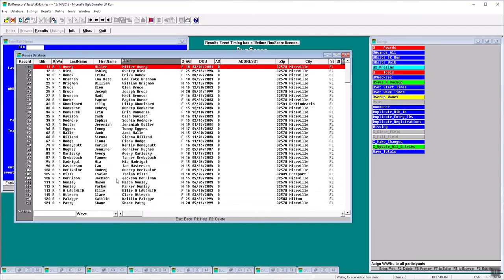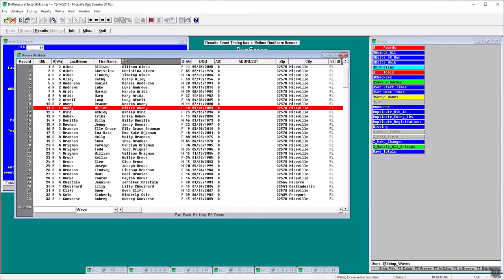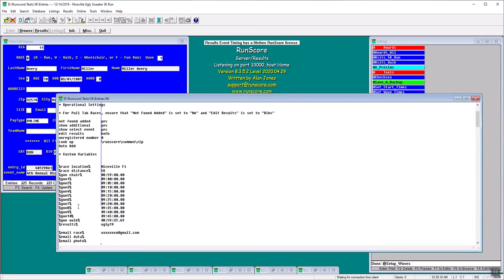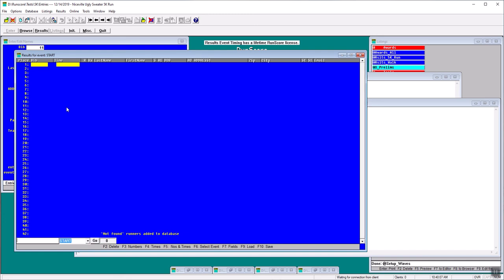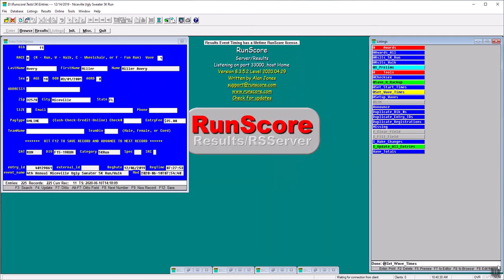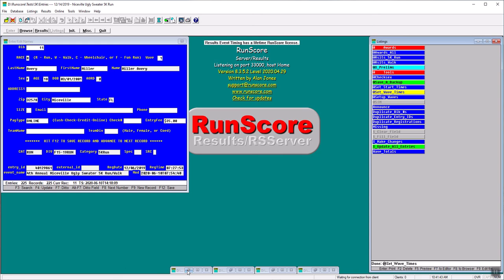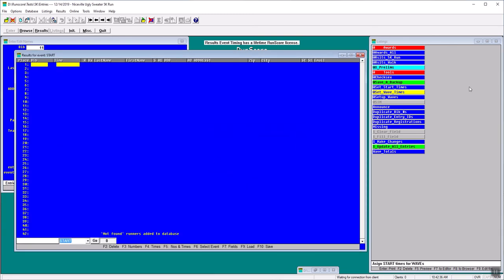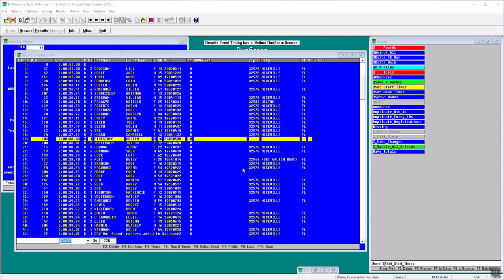RunScore RunDown #3 | Handling Wave Starts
Handling Wave Starts with RunScore
Today's video describes how to use Wave Starts and Transponder Starts to score a race with more than one start.